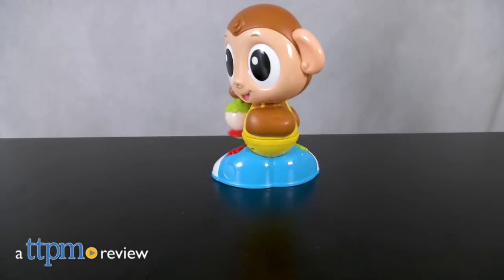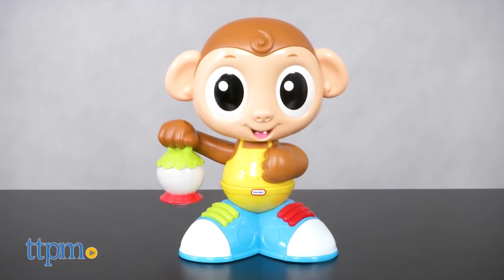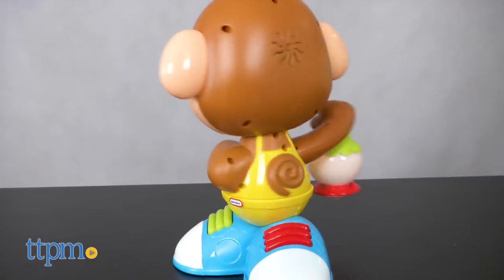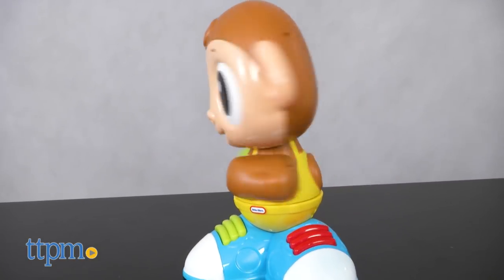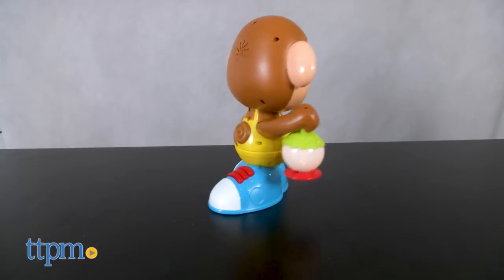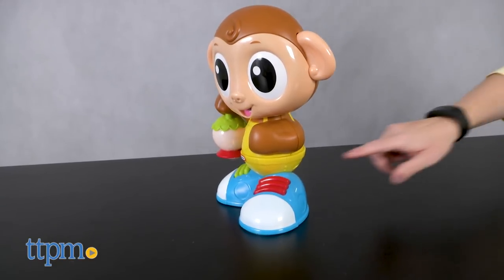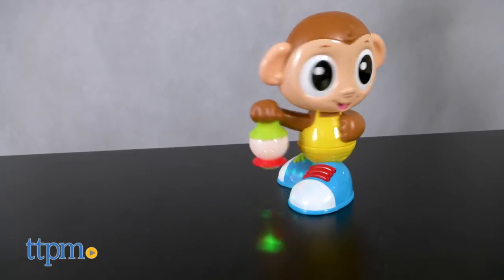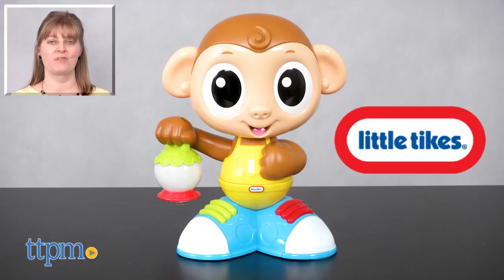Little Tikes Light 'n Go Movin' Lights Monkey from MGA Entertainment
Light up baby's playtime with Little Tikes Light 'n Go Movin' Lights Monkey! In Chase mode, babies can follow the lights! In Dance mode, toddlers can dance with the monkey! See and hear more in this video review! For full review and shopping info

Product Info: Baby can monkey around with the Little Tikes Light 'n Go Movin' Lights Monkey. This toy monkey has two modes of play, and in both modes he projects colorful lights from his lantern.

Press the monkey's red shoelaces for Chase mode. The monkey will swivel at the waist and say phrases that encourage baby to crawl and chase after the moving lights.

Press the monkey's green shoelaces for Dance mode. The monkey will swivel and dance to four different songs, while also saying a variety of phrases and moving the lights around.